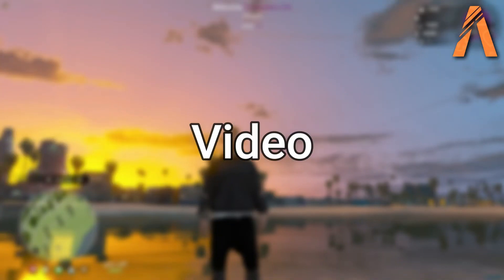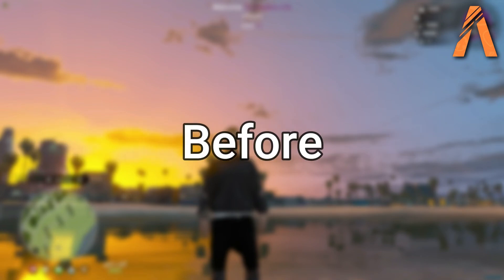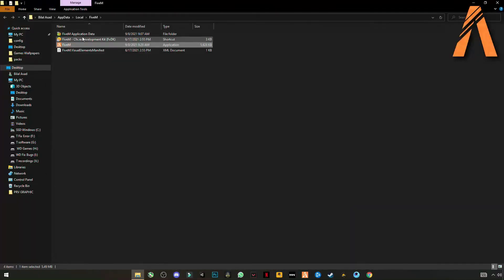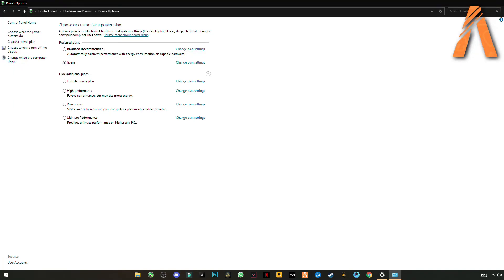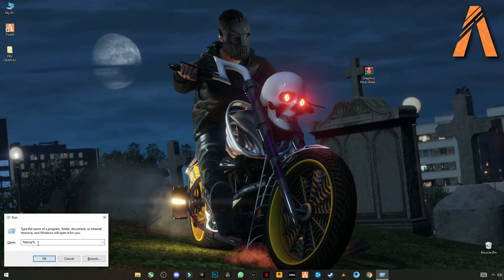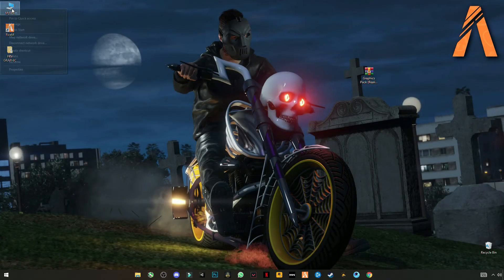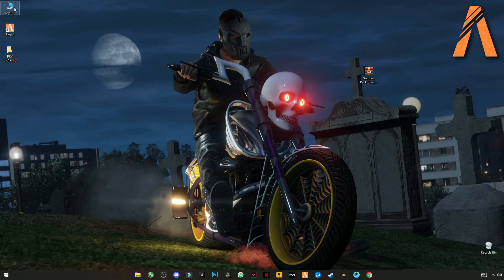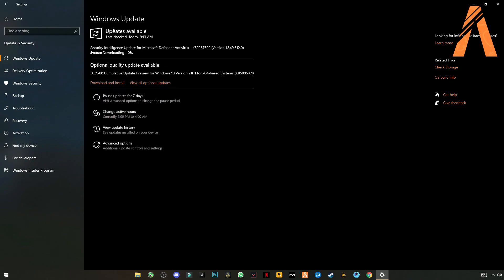How to Fix Lag In FiveM GTA5 | FiveM Textures not Loading While driving car | How to Fix Frames Drop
▶How to Fix Lag In FiveM GTA5 | Textures not Loading While driving car In FiveM GTA5 | 2022 Guide!!. This video will teach you guys how Fivem 2021 - Best Graphics Pack For Better FPS Fivem For Low End PC for the best increases possible to boost fps reduce lag stop stuttering fix spikes and improve visuals with the best competitive settings, reduce input lag with in FiveM.
RAM:   8 GB ddr3 1600 MHz
Windows: 10 pro 64 bit
GPU:   R7 370 4gb AMD Spphire
Moniter: 60 Hz
Power supply: 500 mw
▶Topic Covered Bellow:-
How to Fix Lag In FiveM GTA5
Textures not Loading While driving car In FiveM GTA5
How to Fix Lag,fivem fps boost
fivem fps drop fix
fivem fix frames drop
fivem fps
frame drops in fivem
how to fix frame drops in fivem
how to fix low fps in fivem
fivem fps drop in pc fix
fix error
gta 5 lag fix
fps
gta 5